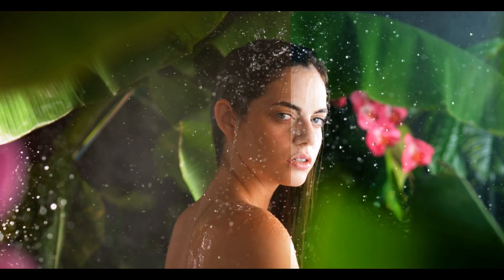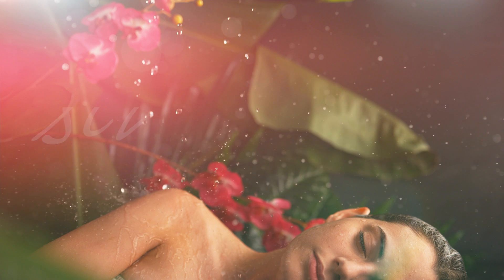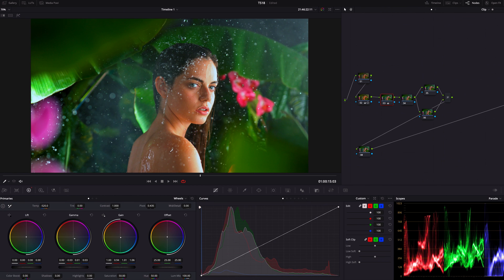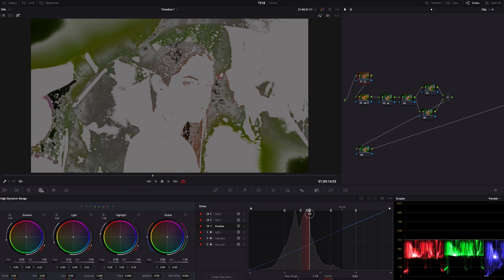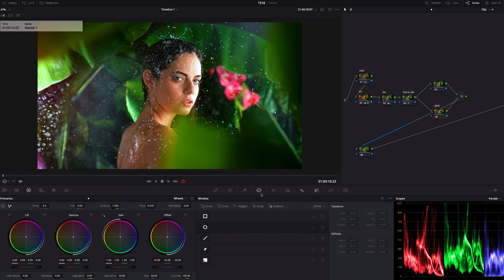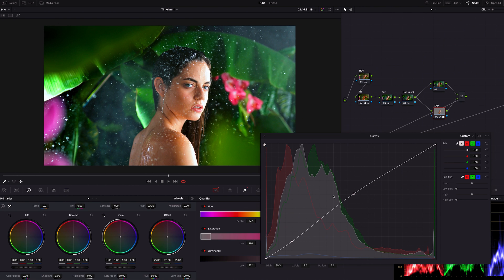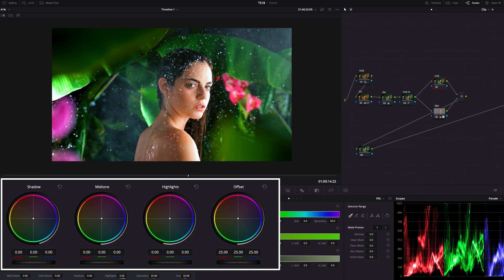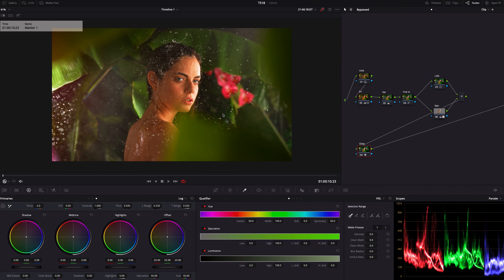How to Get Natural Clean Commercial Look | DaVinci Resolve 17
【THE SCENES】Episode 18
We love a cinematic look, don't we?
I know it's a  juicy and rich thing.
But learning a clean commercial look also helps you to
level up your color grading.
In this episode, I'll show you how to get it.
As always hope you enjoy.

INTRO 00:00
PRIMARY 00:48
SECONDARY 02:36
HDR 04:26
HUE VS 06:50
SKINTONE 07:46
SPONSORED BY 11:12
LOG 11:34
GLOW 12:21
CONCLUSION 13:46

[Sony A7III + Lens Review Series]

[GEARS]
Sony A7III

Sony FE 28-70mm f/3.5-5.6 OSS